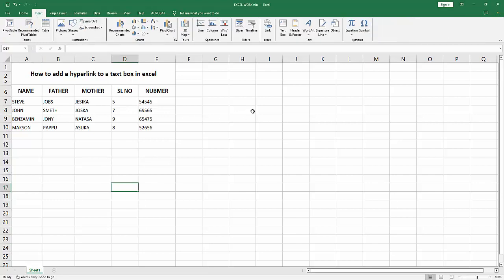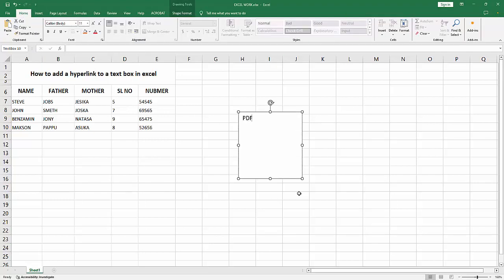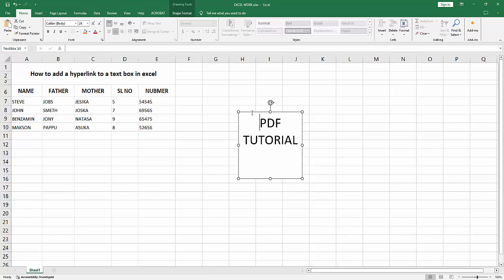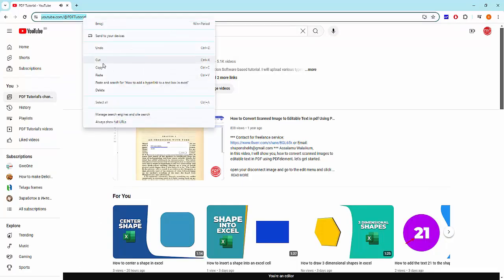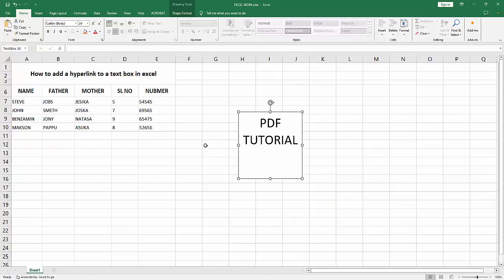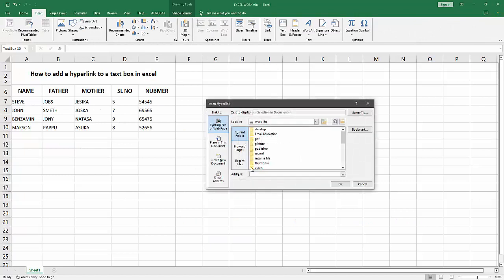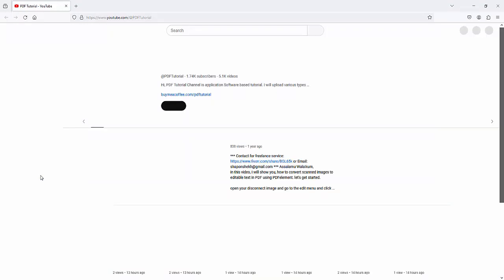How to add a hyperlink to a text box in excel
Assalamu Walaikum,
In this video I will show you, How to add a hyperlink to a text box in excel.  Let's get started.